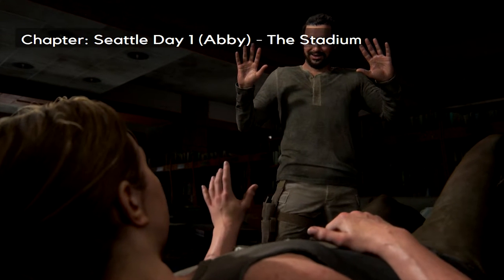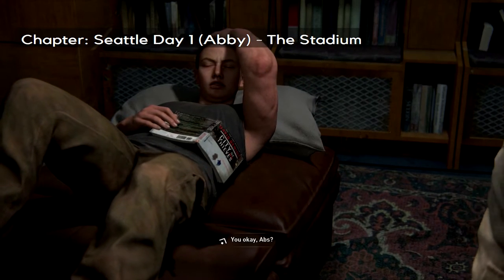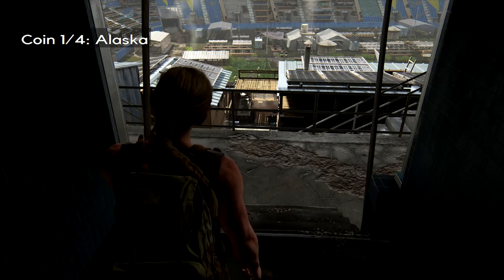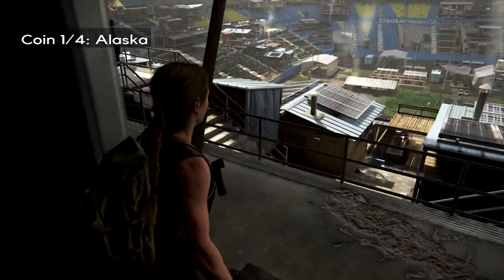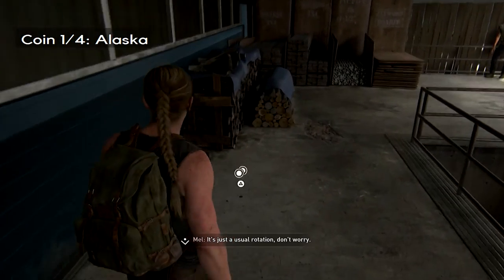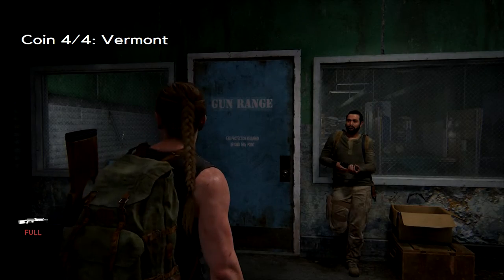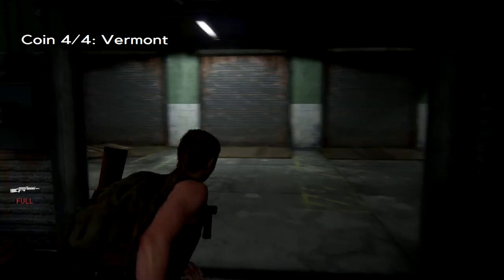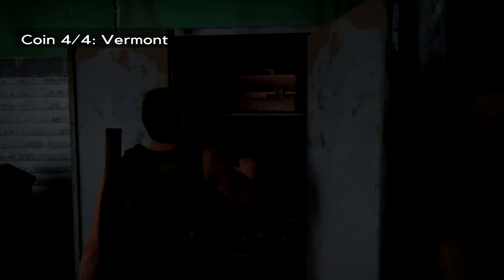The Last of Us Part 2 Collectibles: Seattle Day 1 (Abby) - The Stadium | Stevivor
Time guide:
Coin 1/4: Alaska (0:09)
Coin 2/4: Maine (0:25)
Coin 3/4: New Jersey (0:41)
Coin 4/4: Vermont (1:02)